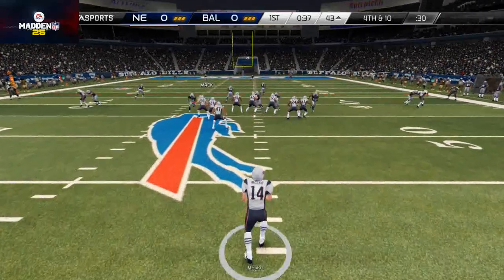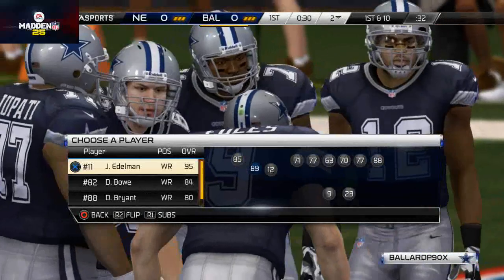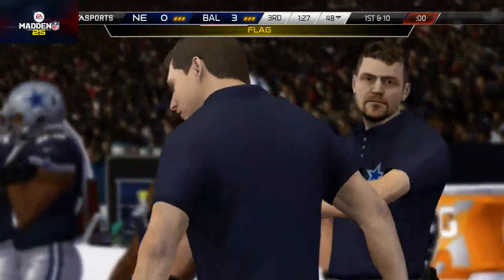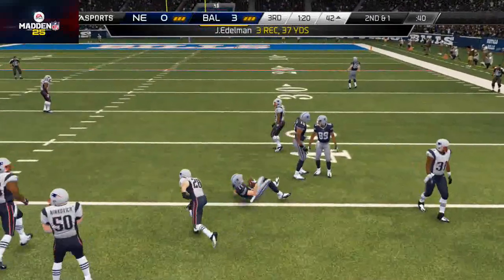Madden 15 E3 2014 - How Will the Defensive Tackling Cone Affect Madden 15: Madden 15 Review